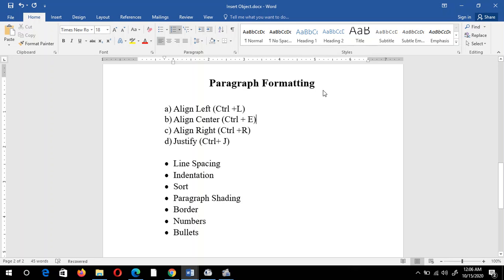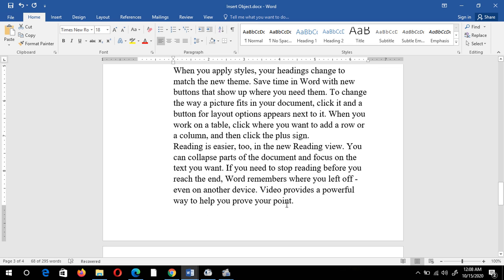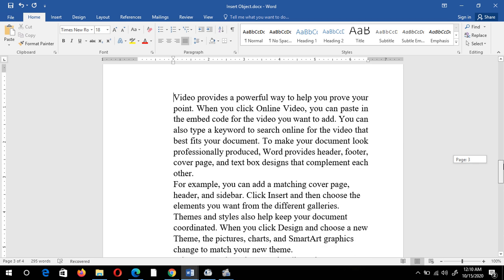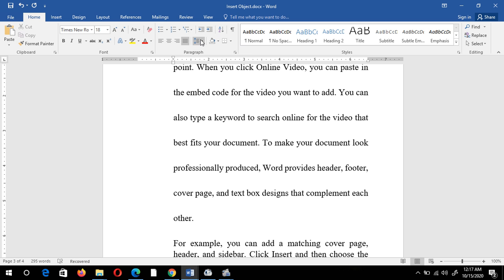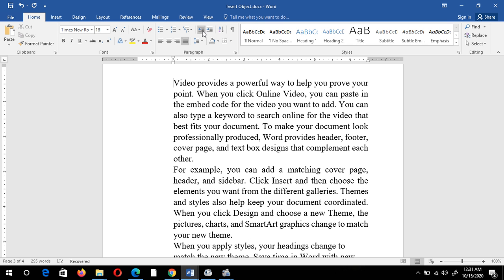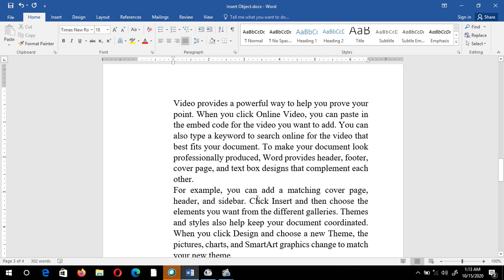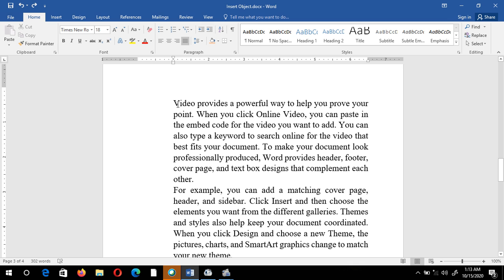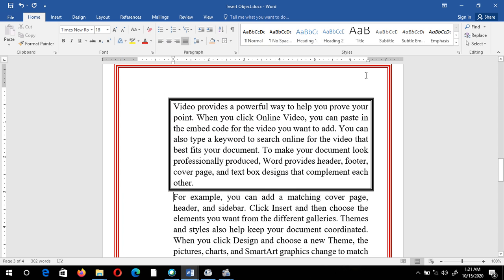MS-Word: Paragraph Formatting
Welcome to the Online Certificate Course of Microsoft-Word.